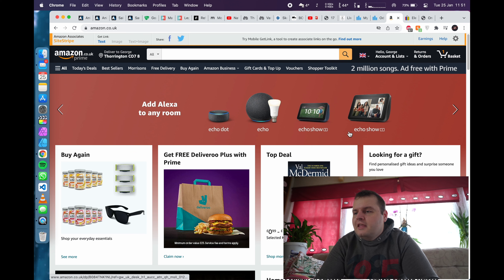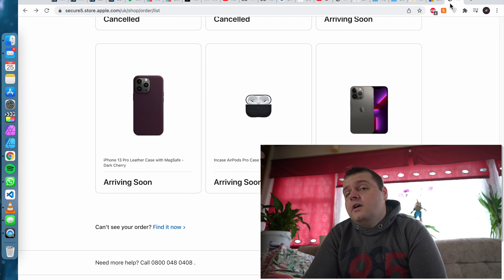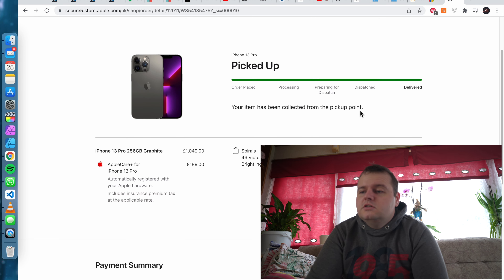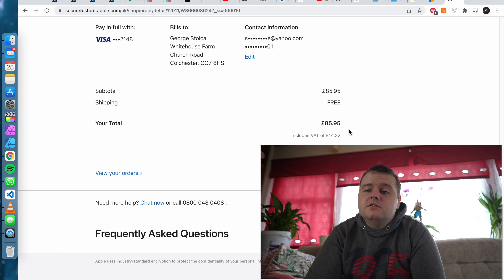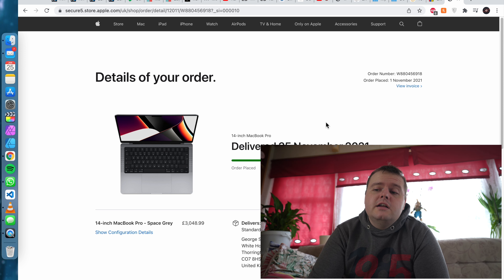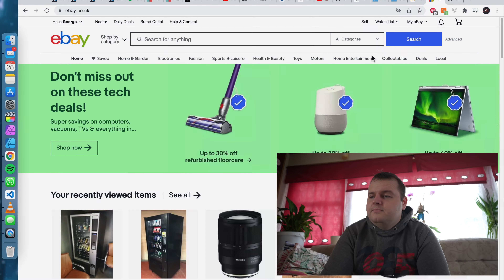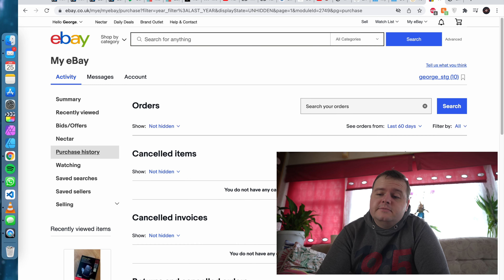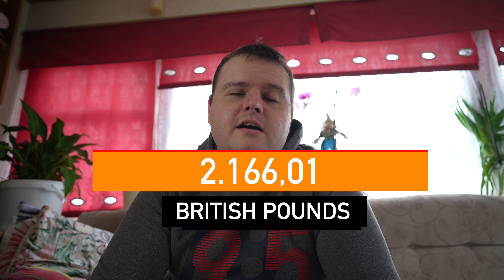how much i spent in 2021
how much did you spent last year ? if you're like me .. we need to find a solution to our spending habits